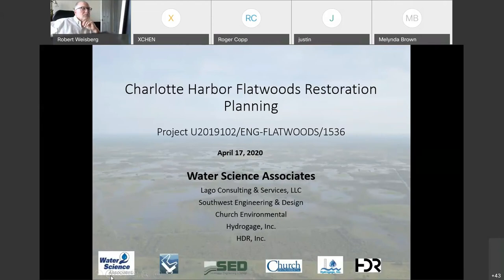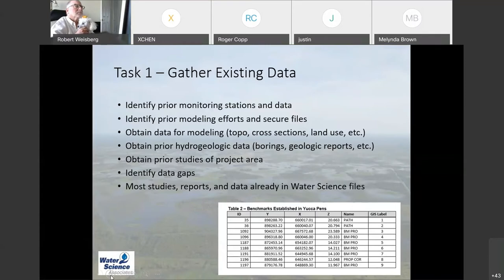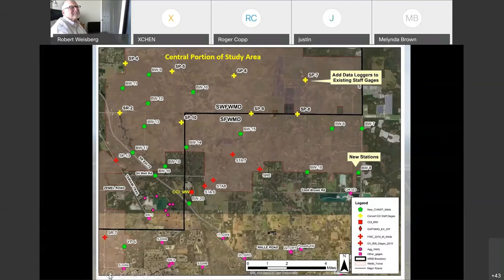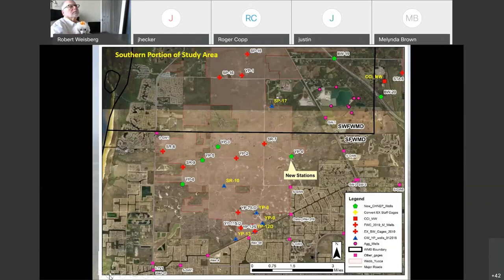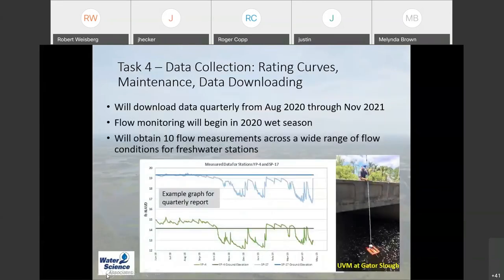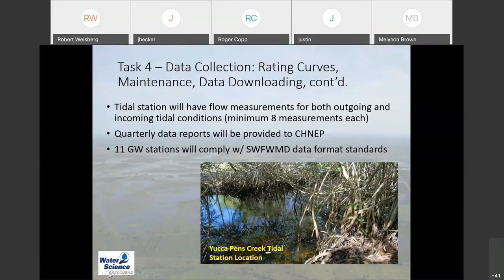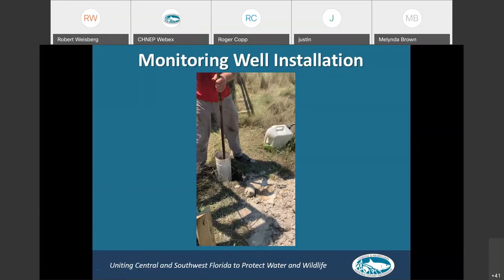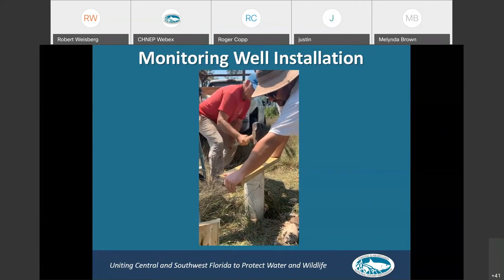Lower Charlotte Harbor Flatwoods Hydrological Restoration Plan Update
Roger Copp, of Water Science Associates, presents the most updated restoration plan for the CHNEP TAC governing board on April 17, 2020.